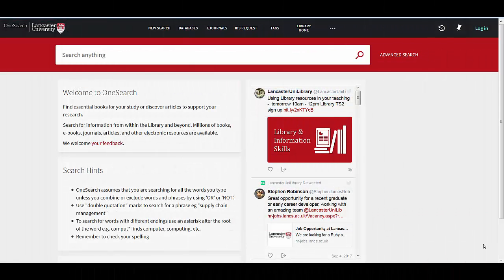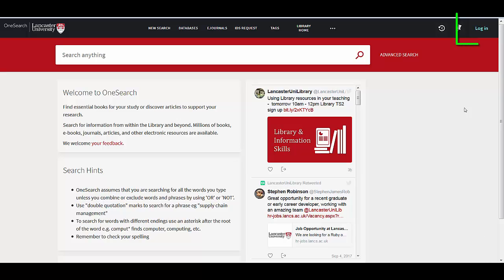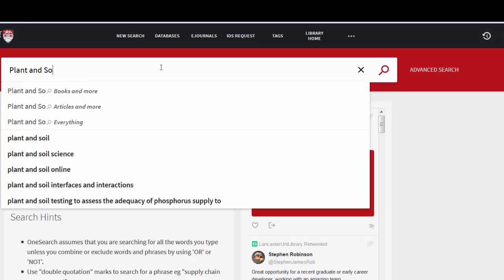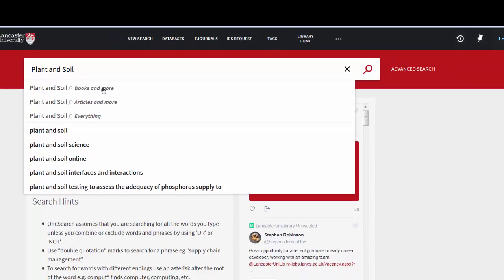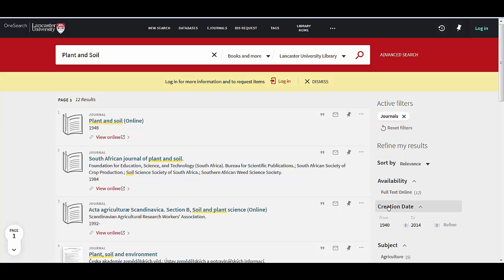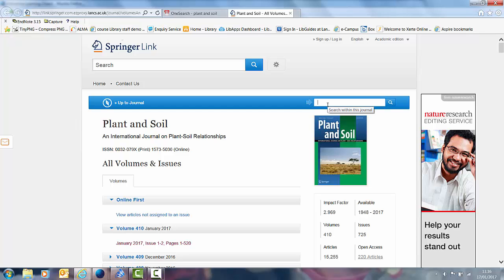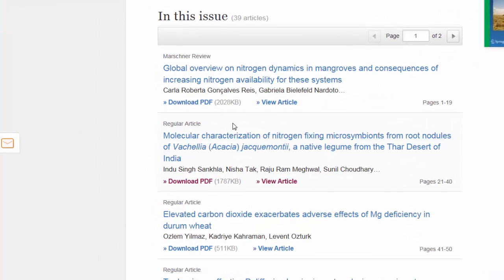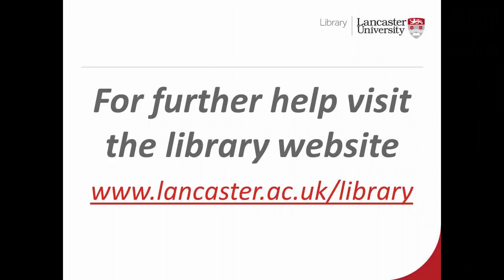OneSearch: Searching for a Journal by Title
In this short video you will see how easy it is to search for an academic journal in OneSearch